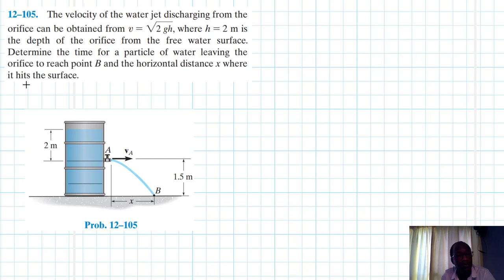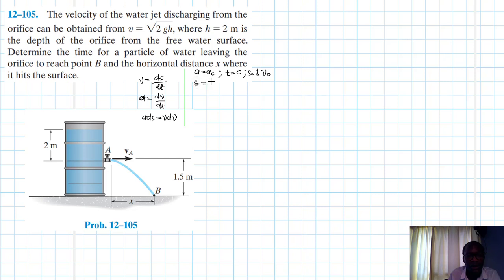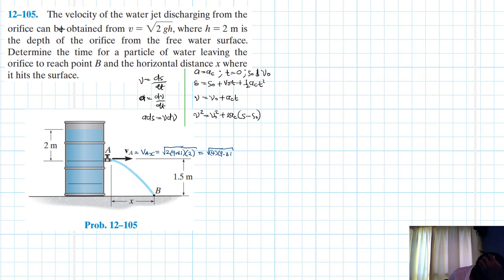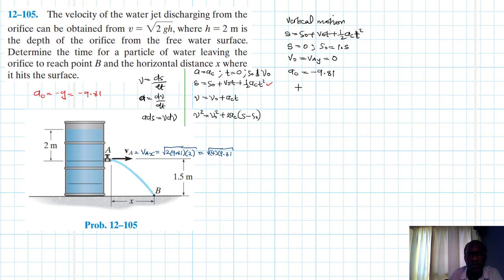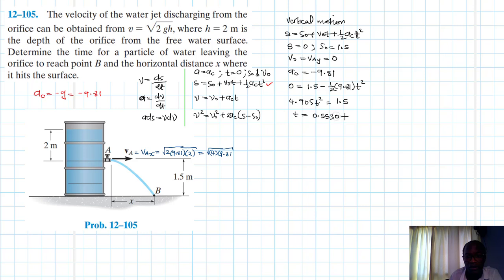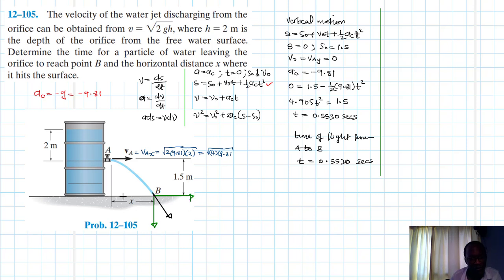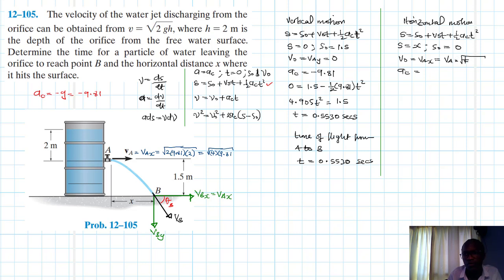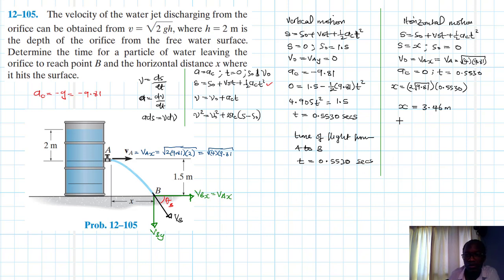12–105 Kinematics of a Particle (Chapter 12: Hibbeler Dynamics) Benam Academy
PROBLEM: 12–105
12–105. The velocity of the water jet discharging from the orifice can be obtained from v = 22 gh, where h = 2 m is the depth of the orifice from the free water surface. Determine the time for a particle of water leaving the
orifice to reach point B and the horizontal distance x where it hits the surface.